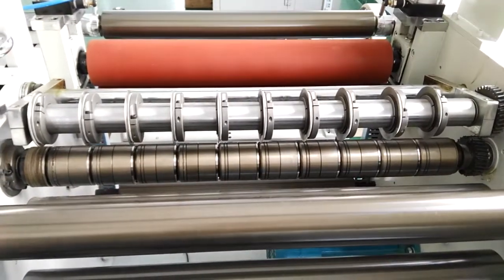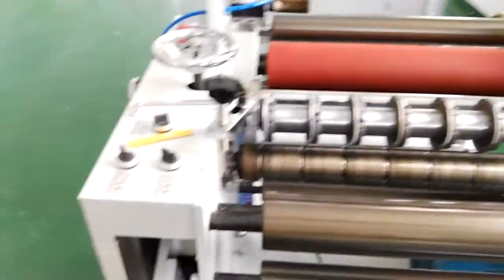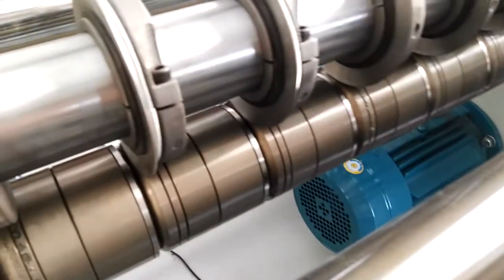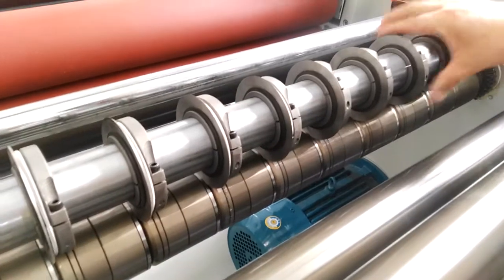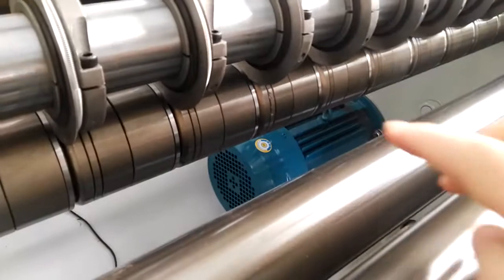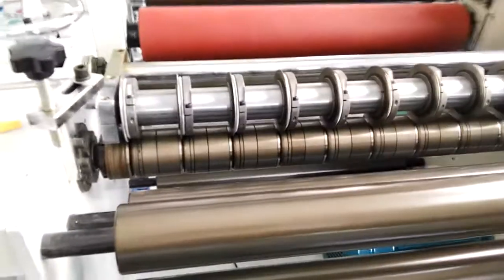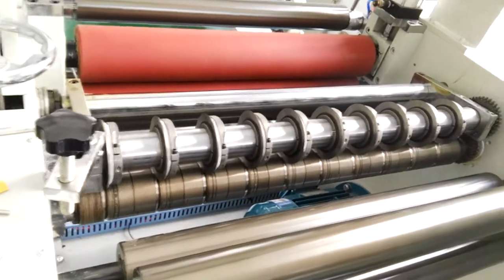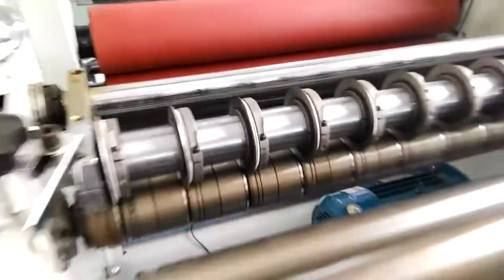WB-650FQ Slitting machine blades setting